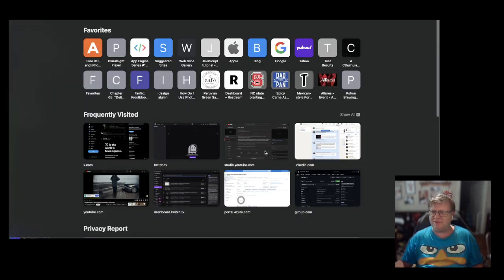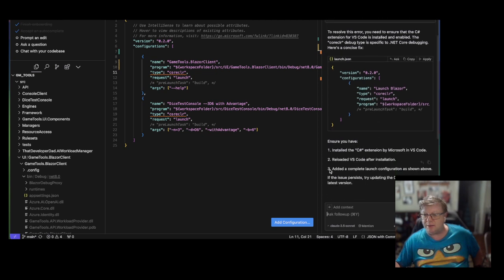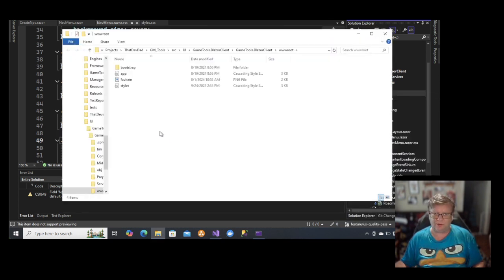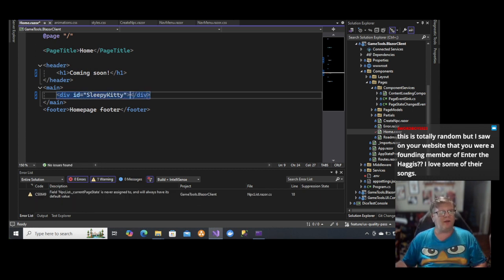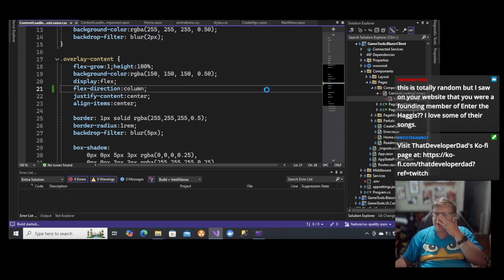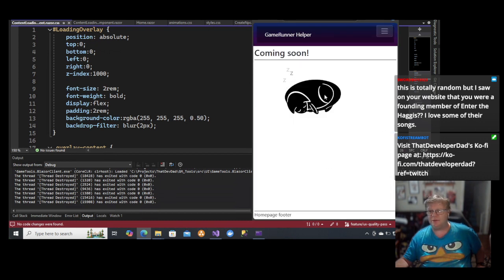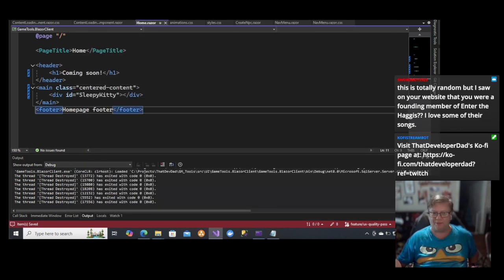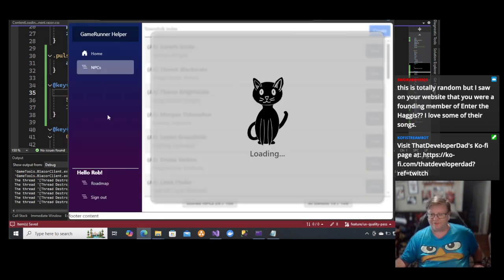Zero to MVP with C# and dotNet - More UI Iteration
This morning I intended to give Cursor a solid audition, but I ran into too many technical troubles to be able to do so and still get the things done that I wanted to accomplish.  (It refused to run the Blazor application.)

I did however, review how I used it on my own last night to create some cool little animations that I've been wanting to add to the application, and then pulled those new bits into the app itself.

I did some more CSS tweaking to get the new stuff positioned in its enclosing elements correctly, and ended up pretty darn happy with how the app is looking now.  (I giggled more than a couple times, actually...)